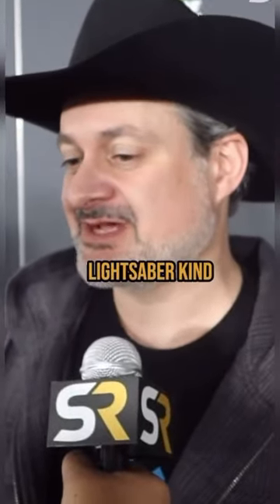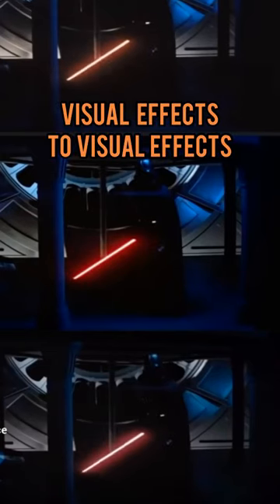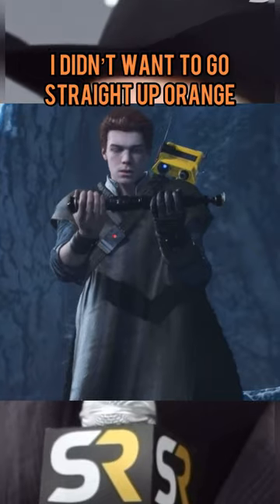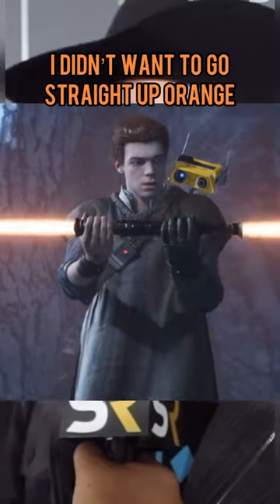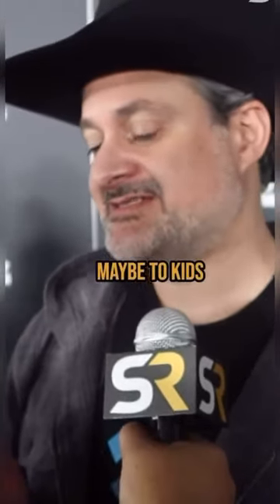Orange Lightsabers Were No Mistake!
Dave Filoni talks about the orange lightsaber color that was seen in the Ahsoka series trailer on Disney Plus.

Credit: Screen Rant YouTube